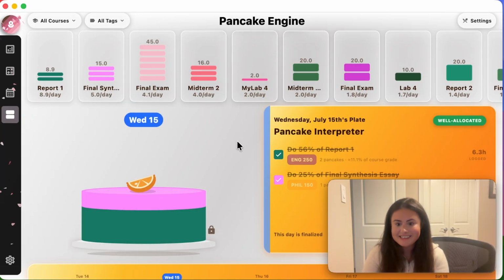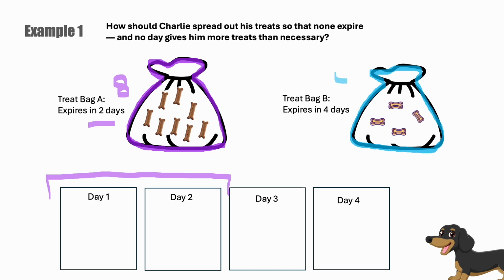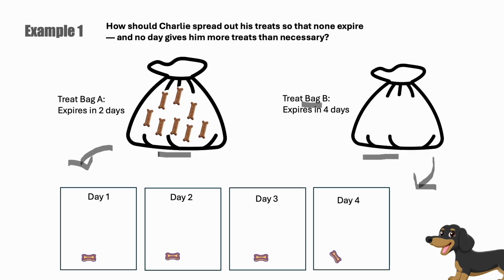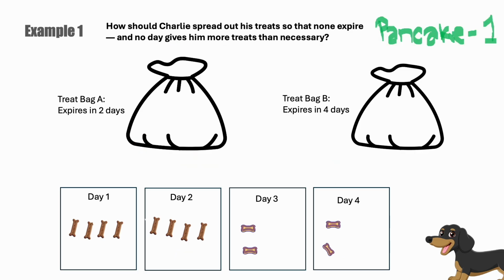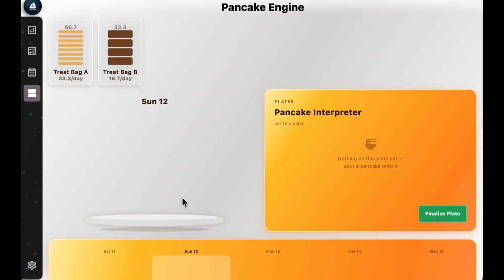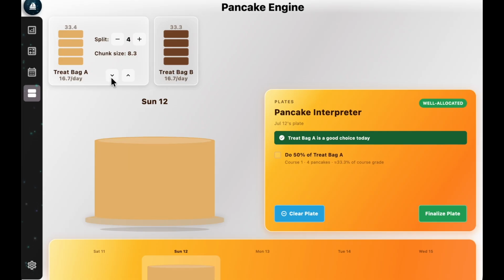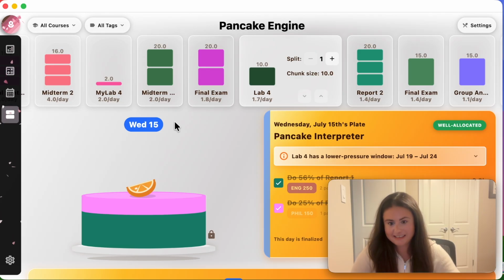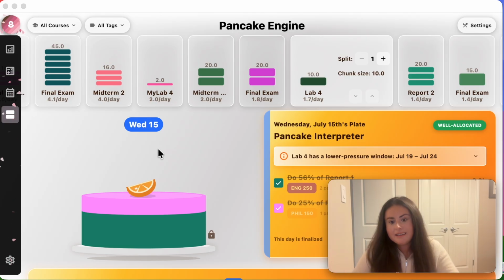So you wanna use the Pancake Engine?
GradePalette — Pancake Engine Introduction: Deadline-Aware Workload Levelling with YDS

An introduction to the Pancake Engine, GradePalette's workload planner, and a walkthrough of the algorithm behind it: YDS (Yao–Demers–Shenker), an optimal speed-scaling algorithm, applied to student schedules instead of CPU frequencies.

Every assessment becomes a "stack" of work sized by its grade weight — each course is normalized to 100%, so a 10% essay exerts the same pressure whether its course grades in points or percentages. Each stack has a deadline (optionally pulled earlier by a per-tag buffer), and the engine treats the semester like YDS treats a job set: find the critical interval — the stretch of days where demanded work per day is highest — level that work evenly across it, remove it, and repeat.

0:00 - Marathon Pace
0:46 - Who Should Use Pancake Engine?
1:44 - Charlies Treats
5:05 - Charlies Treats - Pancaked
6:48 - Pancake Plumbing & Settings
8:16 - Closing Syrup